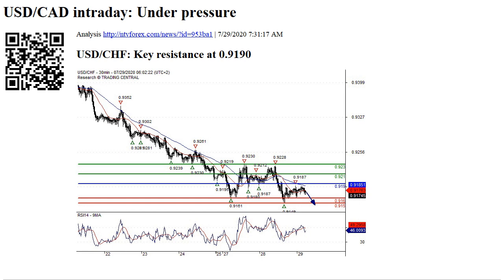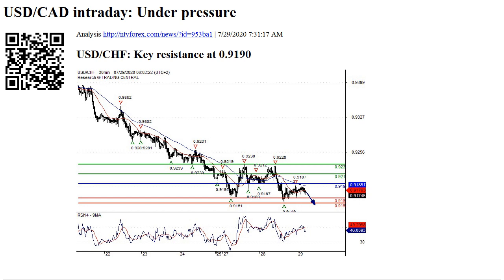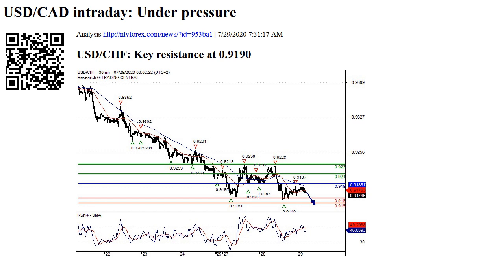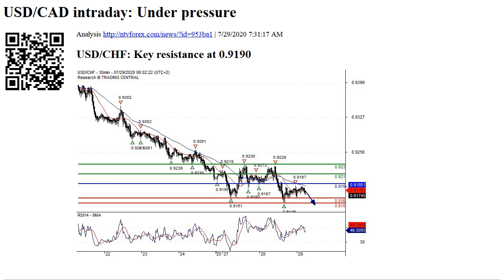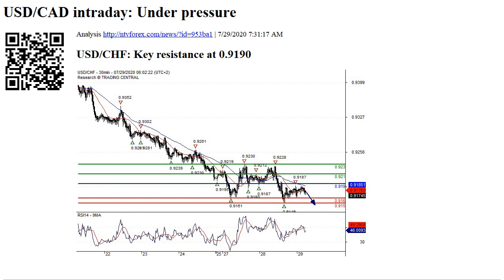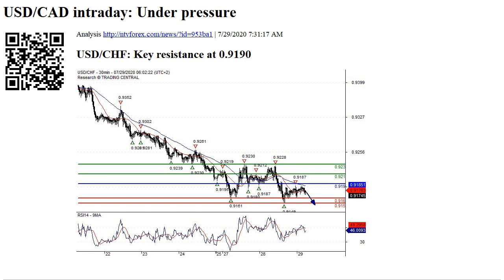USD CAD intraday Under pressure Analysis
. 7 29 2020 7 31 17 AM . USD CHF Key resistance at 0.9190 . . . .. . Stay on top of the markets with Swissquote s News amp Analysis . .. Pivot invalidation 0.9190 . Our preference Short positions below 0.9190 with targets at 0.9160 amp 0.9150 in extension. Alternative scenario Above 0.9190 look for further upside with 0.9210 amp 0.9230 as targets. Comment As Long as the resistance at 0.9190 is not surpassed, the risk of the break below 0.9160 remains high. USD CAD Under pressure . Pivot invalidation 1.3385 . Our preference Short positions below 1.3385 with targets at 1.3355 amp 1.3340 in extension. Alternative scenario Above 1.3385 look for further upside with 1.3405 amp 1.3430 as targets.